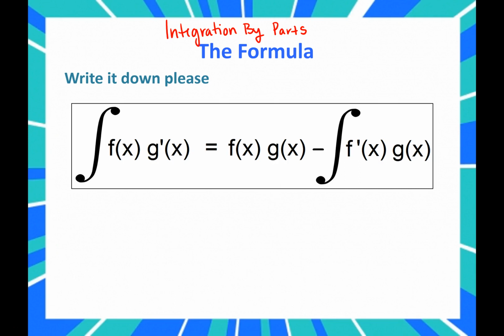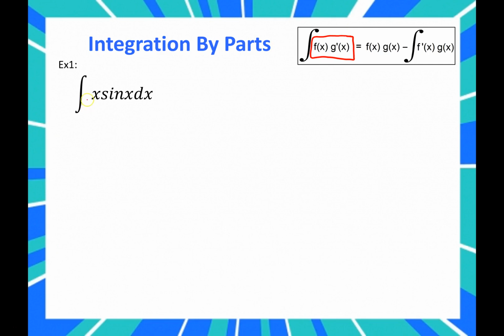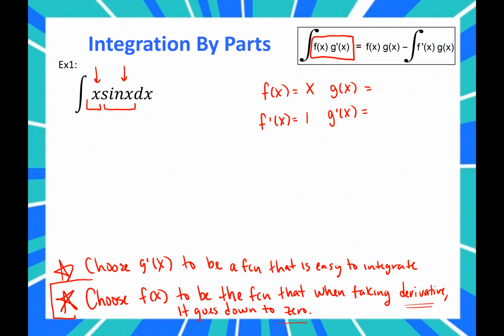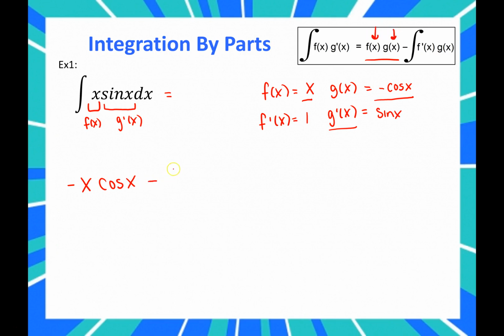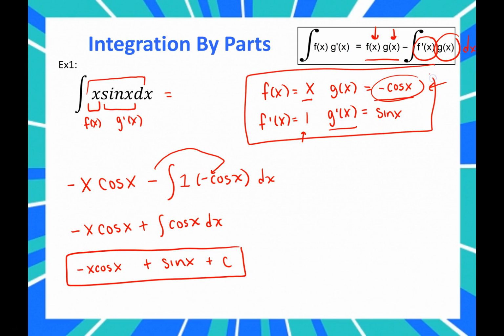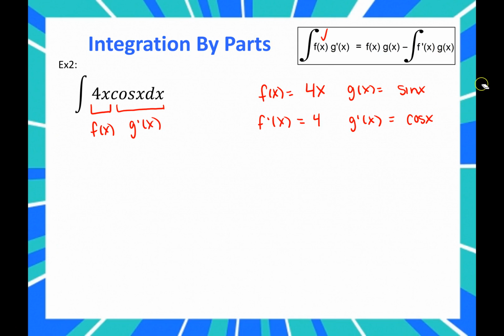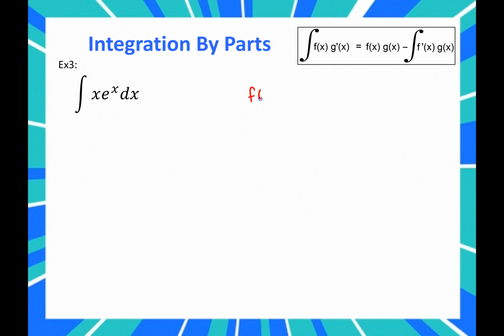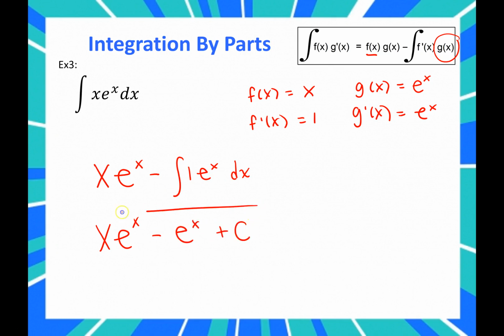44. Integration By Parts